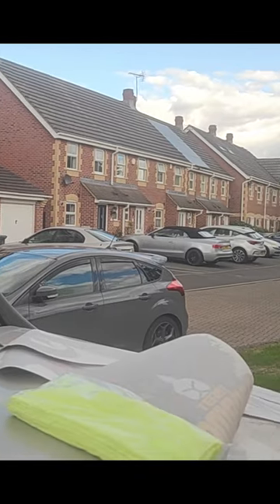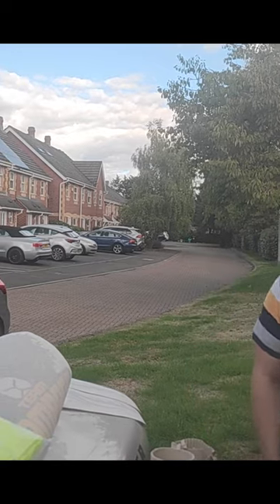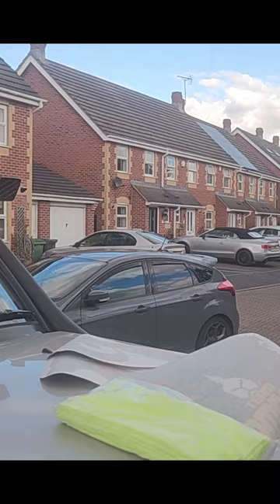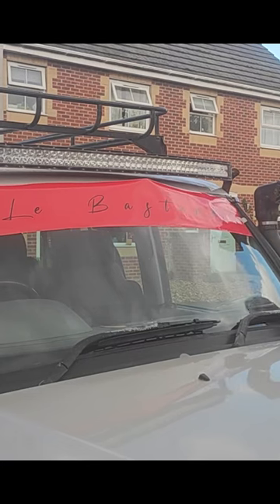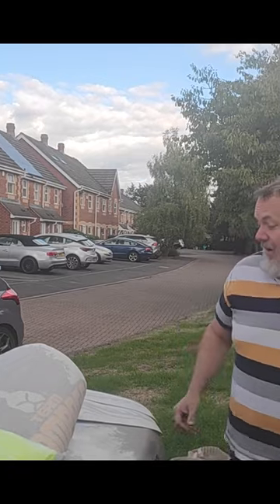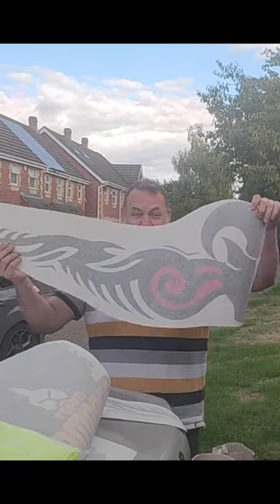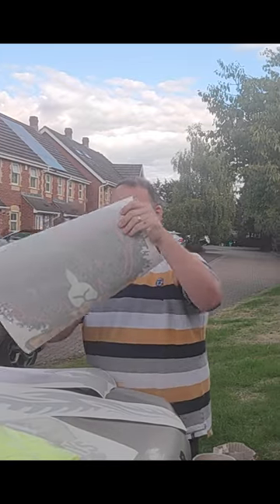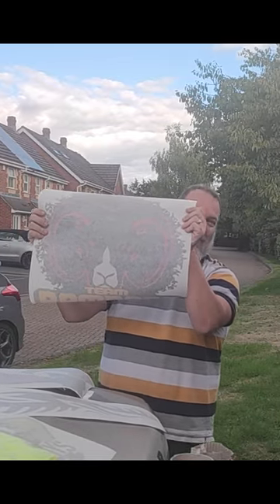Decal preparation for the car.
Andy calls in the cavalry to help with putting the decals on the car!